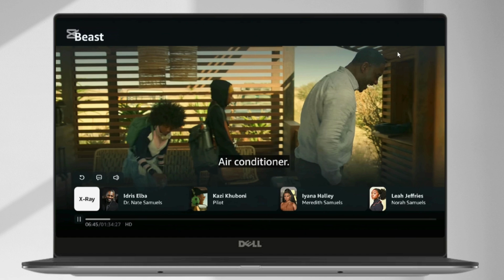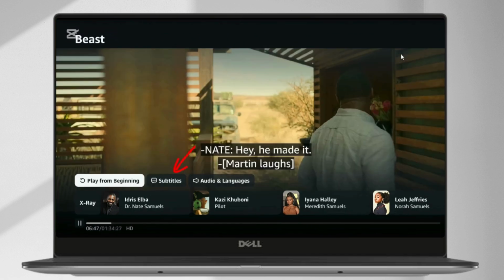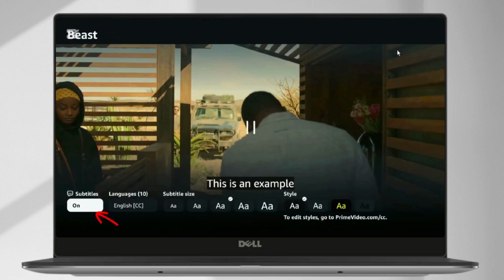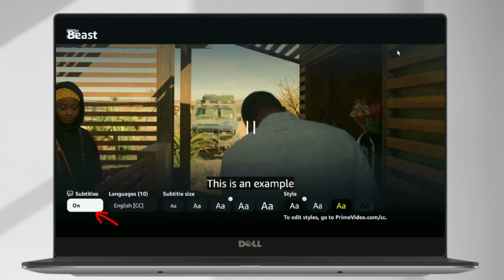How to Turn Off Subtitle on Amazon Prime Video on TV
Are subtitles appearing on your Amazon Prime Video and you want to turn them off? This video will guide you through the steps to disable subtitles on your TV while streaming Amazon Prime Video. Whether you're asking, "How do I turn off subtitles on Amazon Prime Video on my TV?" or need help with settings, this tutorial has you covered. Watch now to learn how to turn off subtitles on Amazon Prime Video on TV today!

Timestamps:
00:00 How to Turn Off Subtitles on Amazon Prime Video on TV
00:10 How Do I Disable Subtitles on Prime Video?